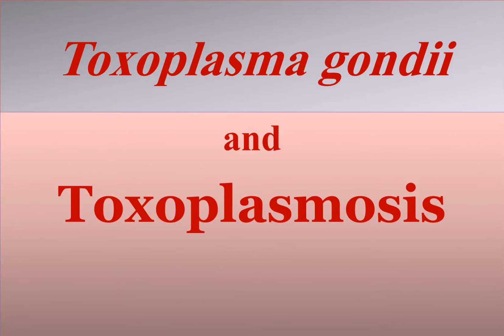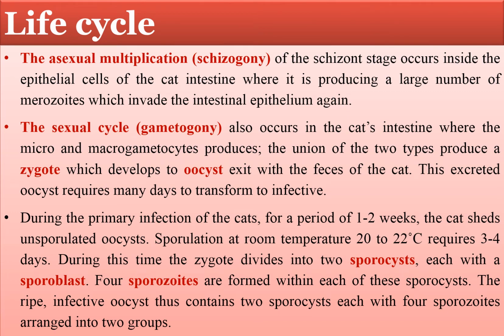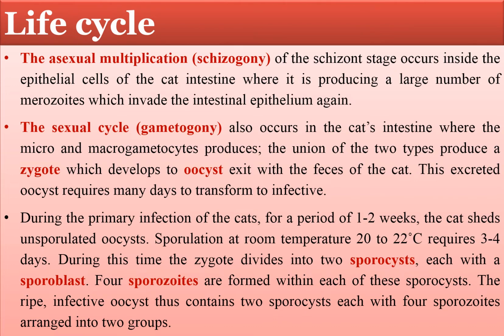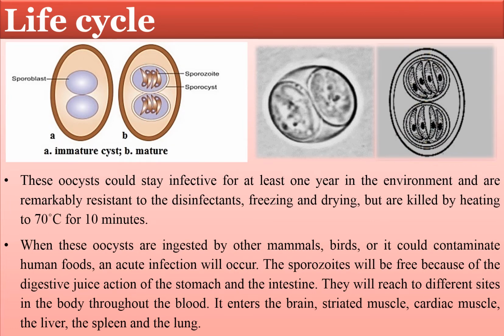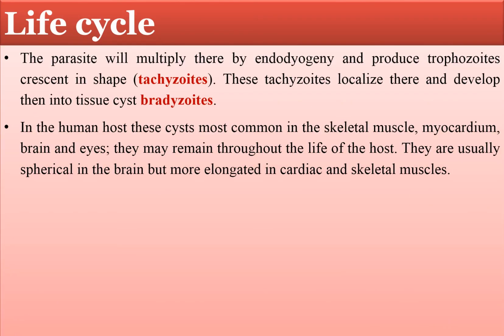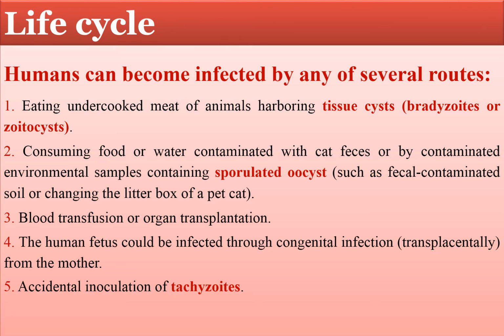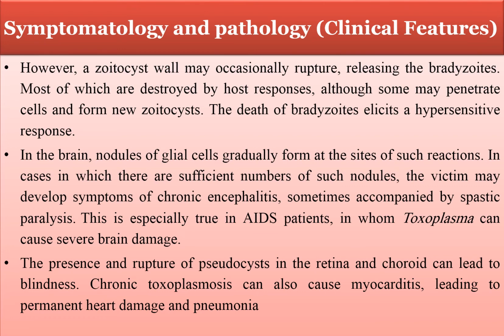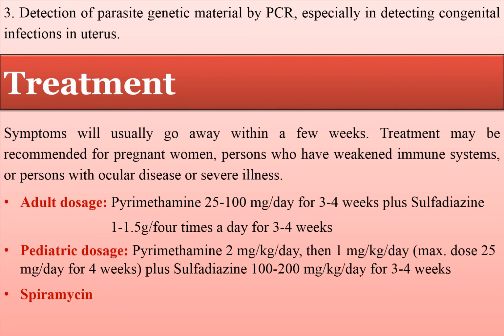Lecture 5 Protozoa-Sporozoa-Toxoplasmosis 2020/Asst. Prof. Dr. Ahmed A. Mohammed